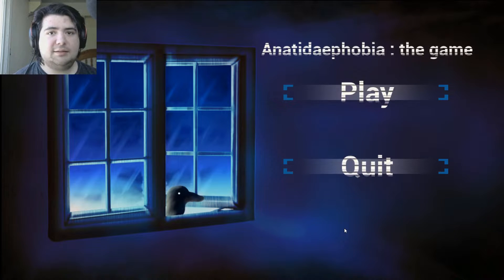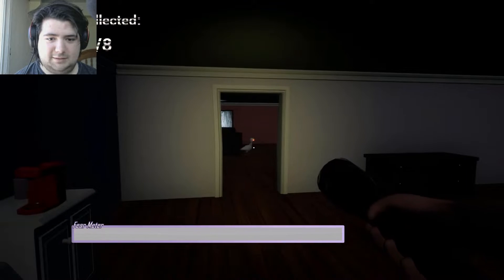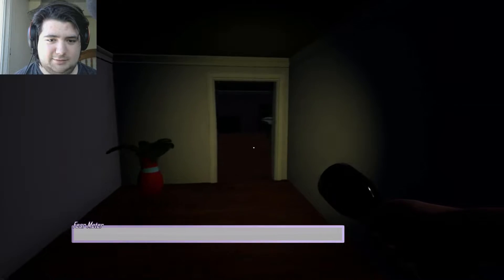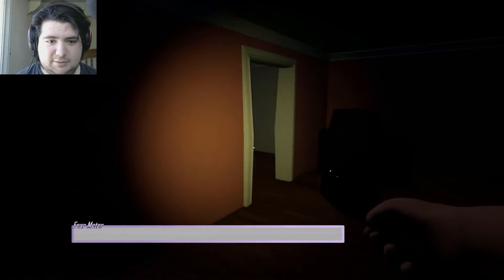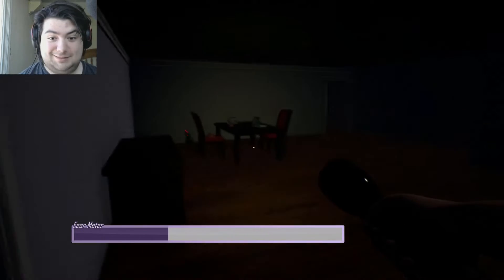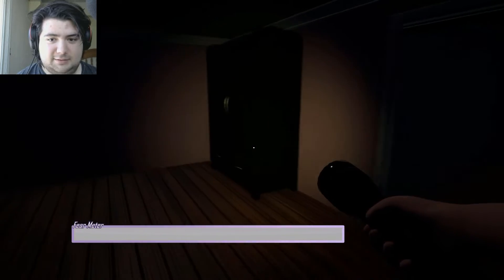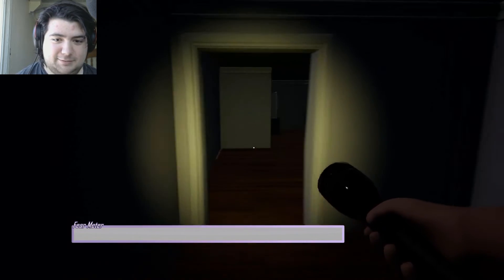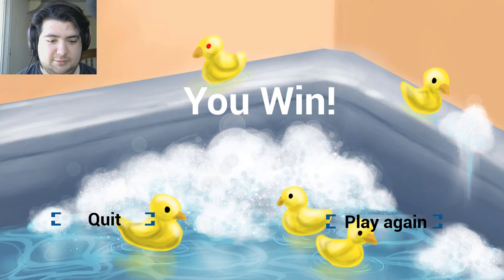DUCKS EVERYWHERE! | Anatidaephobia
Anatidaephobia. The game I can't pronounce and the game that makes you scared of ducks.

If you like this video, press the like button.